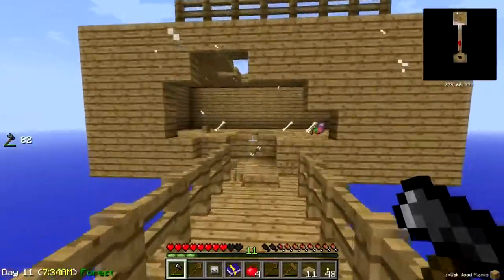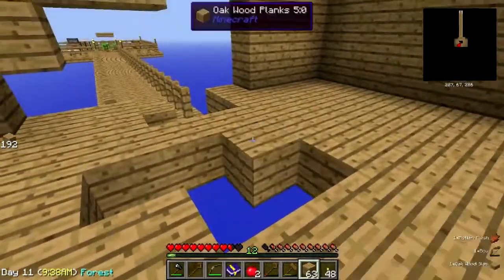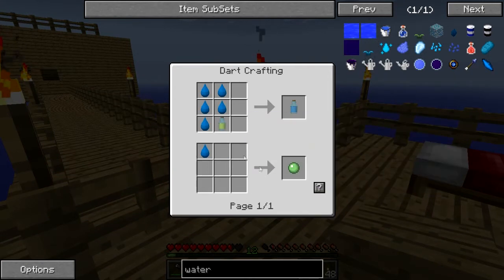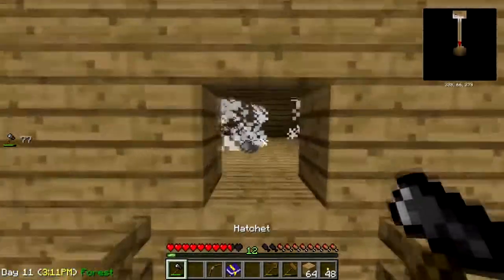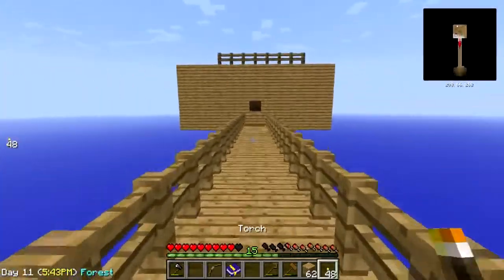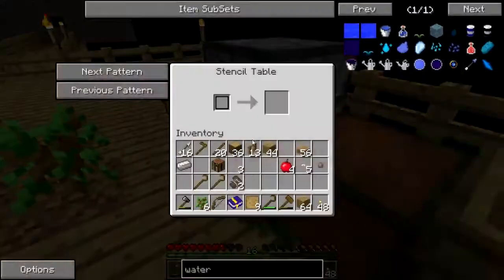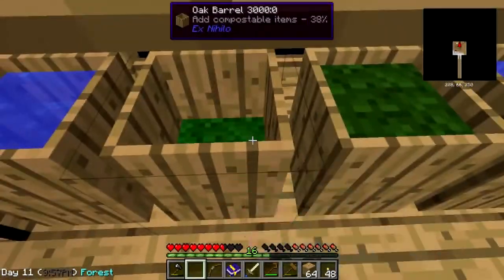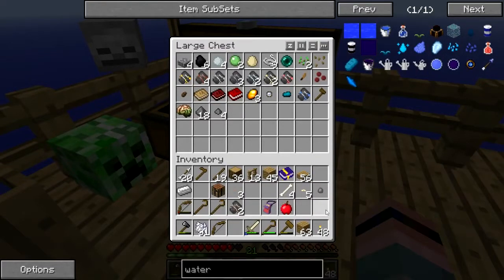Sky Factory Pt. 3: Spoils & Splosions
I've run into a problem on Airborne Island... I need an infinite water source so I can make things like a cobble gen and farms and a proper mob tower, but the only way to make a bucket in this pack is the good old fashioned vanilla way... with 3 iron. So I build a rudimentary mob farm to get things like bonemeal to make trees grow and zombie meat and spider eyes that can be composted and quickly learn that there are two very dangerous things to watch out for in this pack: 1. Creeper explosions and 2. Ender Tots.

Sky Factory was created by Bacon_Donut and is available on the ATLauncher